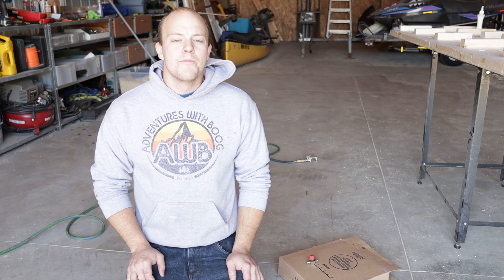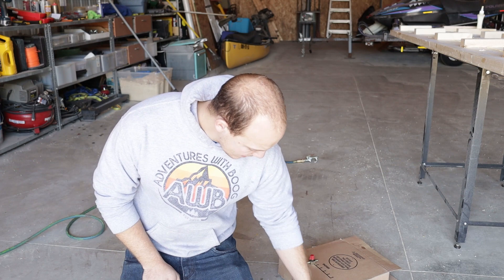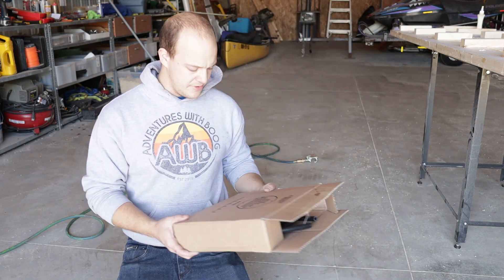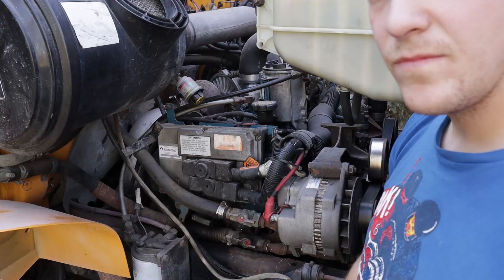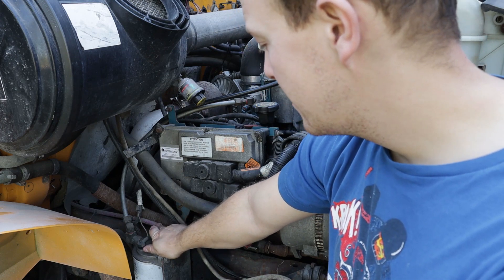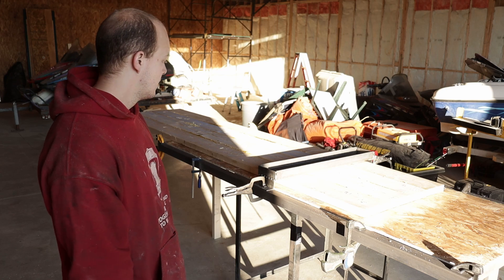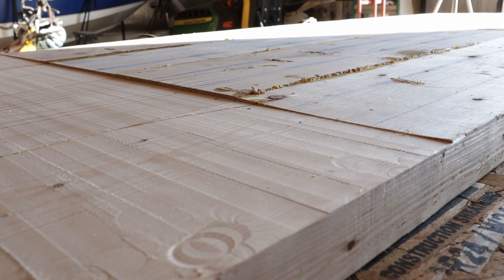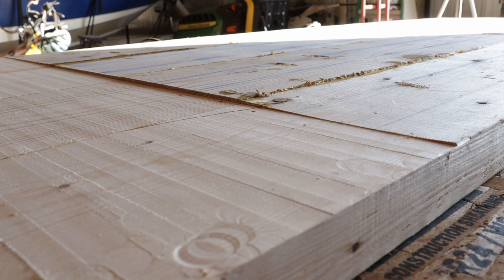Diesel Heater and Beautiful Counter Tops - Bus Conversion Ep 38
Well winter is coming and its time to start thinking about getting heat into the bus! Once we got the diesel lines set up we shift gear and crank out or absolutely beautiful wood countertops.